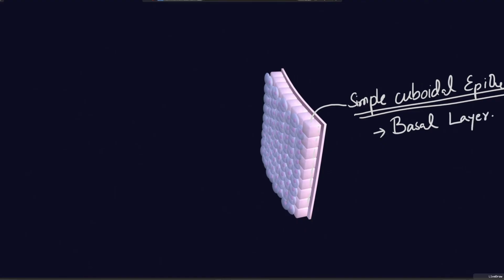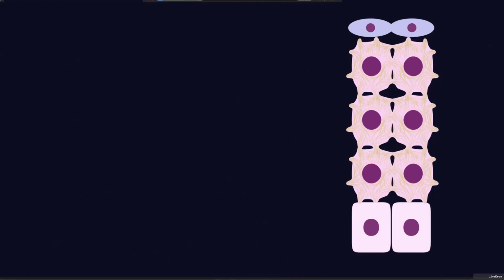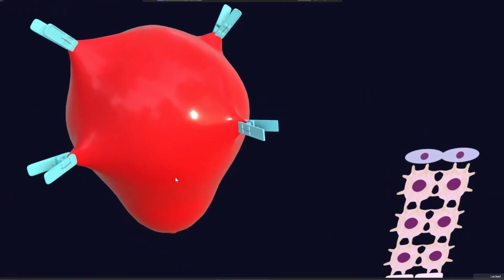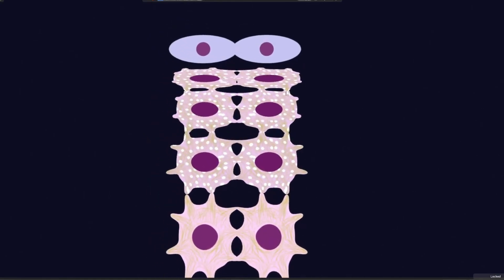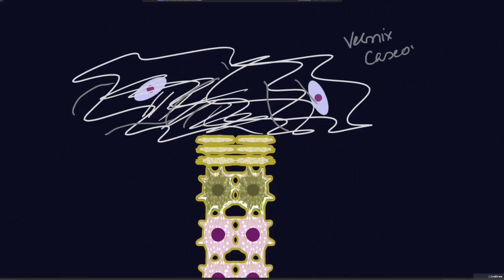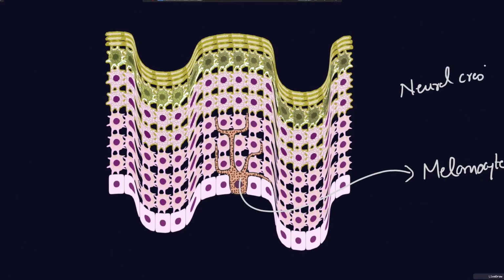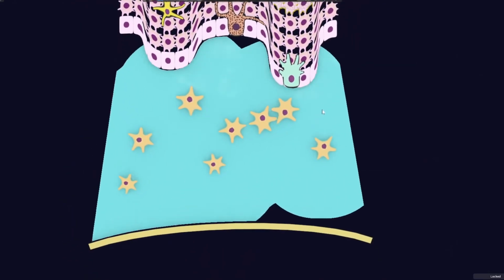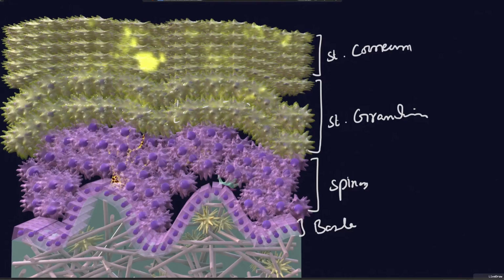3D Skin Embryology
In this visual medical lecture, Dr. Aizaz from MedicoVisual talks about the Integumentary System Embryology (Embryology of the Skin).

➡️ KEY TOPICS COVERED IN THIS LECTURE:

🧬 FORMATION OF THE EPIDERMIS
We start with the ectoderm, the outermost embryonic layer, and trace its transformation. Learn about the temporary periderm and how the basal or germinative layer proliferates to form the multiple strata of the epidermis.
*   Stratum Basale (Germinativum): The foundation of the epidermis where new cells are born.
*   Stratum Spinosum: The "spiny" layer, strengthened by desmosomes and keratin.
*  Stratum Granulosum: Where cells produce keratohyalin granules and lipids for the water barrier.
*   Stratum Lucidum: The clear, translucent layer found only in the thick skin of palms and soles.
*   Stratum Corneum: The outermost "horny" layer of tough, dead cells that acts as our primary protective shield.

🧠 SPECIALIZED CELLS OF THE EPIDERMIS
The epidermis is more than just keratinocytes! Discover the unique cells that migrate into the epidermis to perform vital functions:
*   Melanocytes: Learn how these neural crest derivatives produce melanin and transfer it to keratinocytes to form a protective shield against UV radiation.
*   Langerhans Cells: The skin's resident immune cells, which originate from bone marrow and act as antigen-presenting cells.
*   Merkel Cells: The sensitive touch receptors in the basal layer, with debated origins from either neural crest or epidermal cells.

👶 VERNIX CASEOSA: NATURE'S PROTECTIVE BIOFILM
What is that cheesy, white substance covering a newborn? We explain the formation and crucial functions of vernix caseosa—a mixture of shed periderm cells and oily sebum. Discover how it protects the developing fetus from amniotic fluid, lubricates the birth canal, and provides antimicrobial benefits.

🔗 DEVELOPMENT OF THE DERMIS & HYPODERMIS
The story continues beneath the epidermis. We explore the complex origins of the dermis (or corium) from different mesodermal tissues, including the paraxial and lateral plate mesoderm. Learn how mesenchymal cells differentiate to form fibroblasts, creating the collagen and elastic fibers that give skin its strength and flexibility. We also touch upon the formation of the hypodermis, the fatty layer deep to the dermis.

🤝THE DERMAL-EPIDERMAL JUNCTION
See how the epidermis and dermis interlock by forming epidermal ridges and dermal papillae, a clever design that strengthens the connection between these two vital layers and houses blood vessels and nerve endings.

Leave your questions and comments below—we love to hear from you!